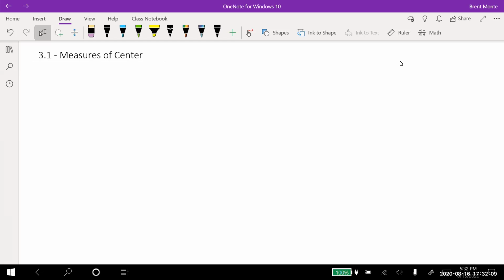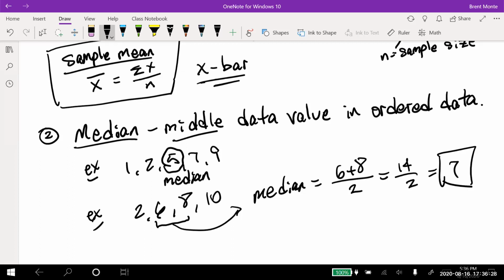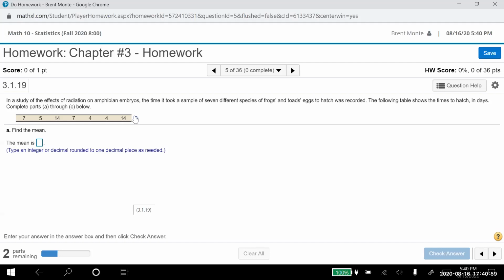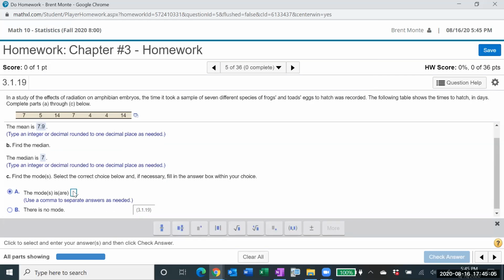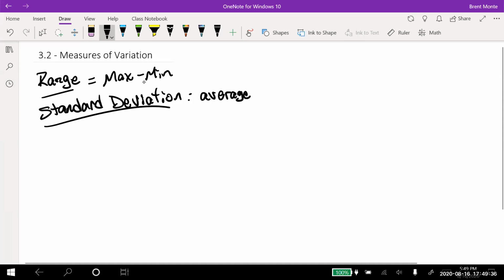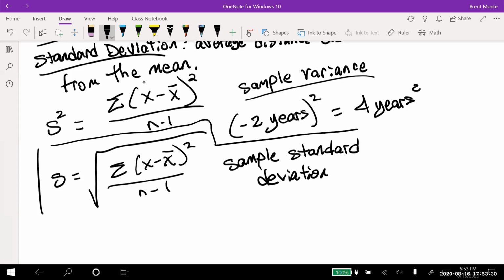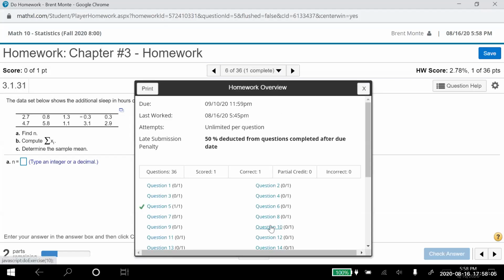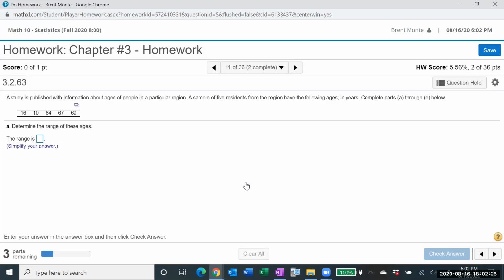Math 10 - Sections 3.1-3.2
Section 3.1 - Measures of Center
Section 3.2 - Measures of Variation

Topics Covered:
Section 3.1 - Mean, Median, Mode
Section 3.2 - Range, Standard Deviation

Mean, median, mode, range, and standard deviation all computed using StatCrunch.

Standard deviation also computed by hand using the defining formula.